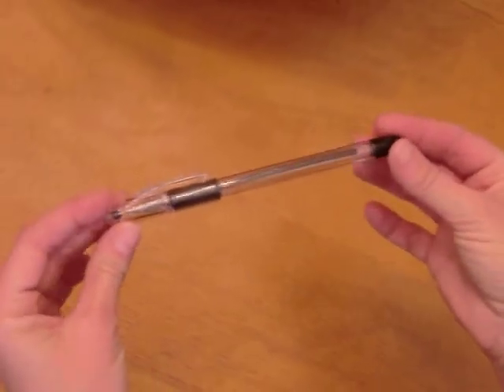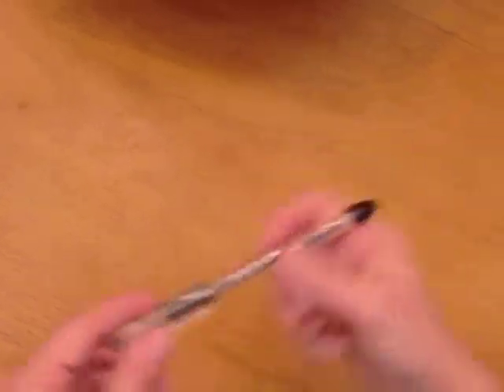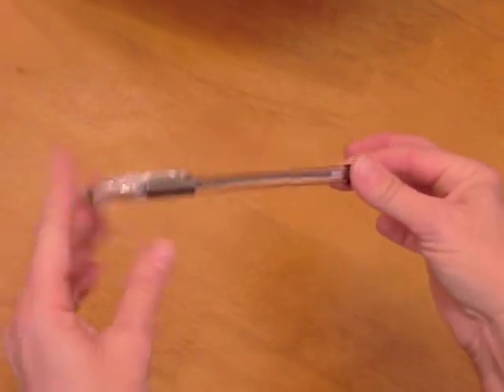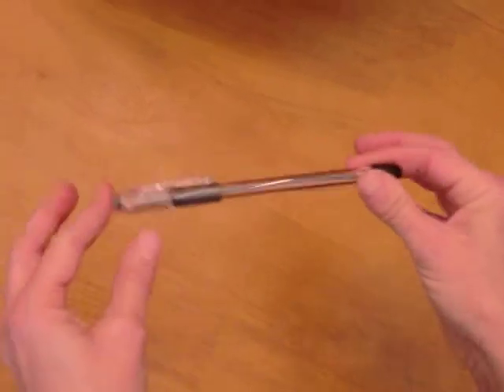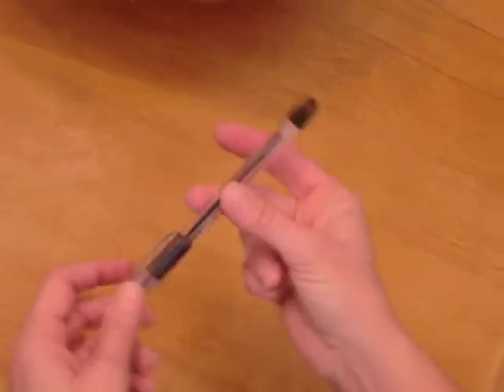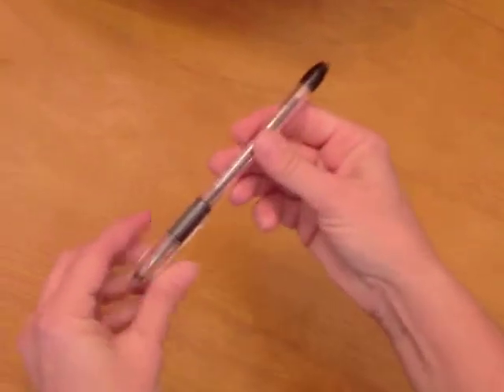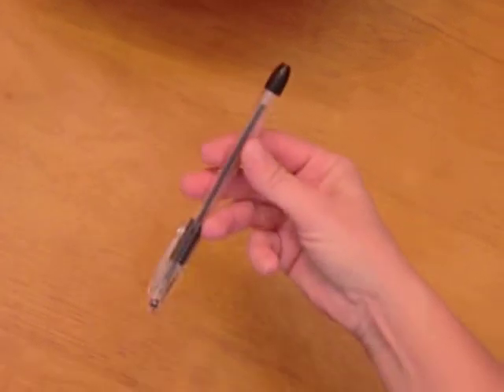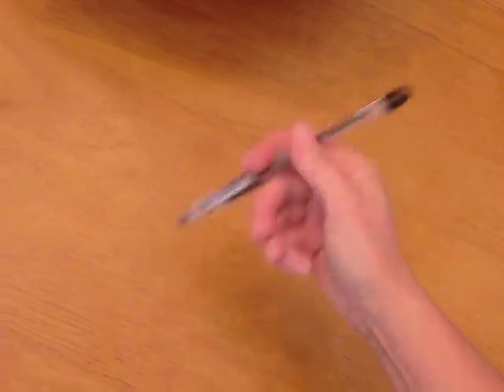How To Do The Flip A Pen Over Your Thumb Trick- For Beginners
This is a demonstration of how to flip a pen over your thumb. Amaze your friends! This one is short and easy!!